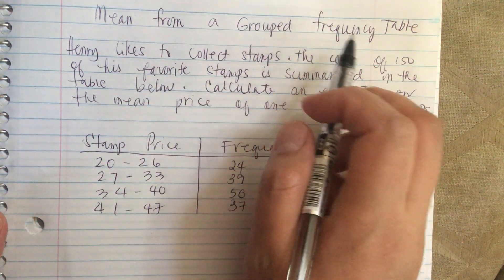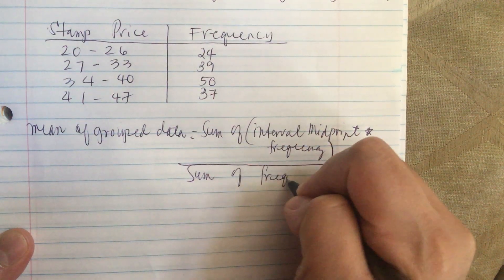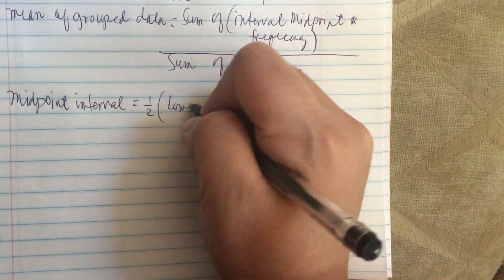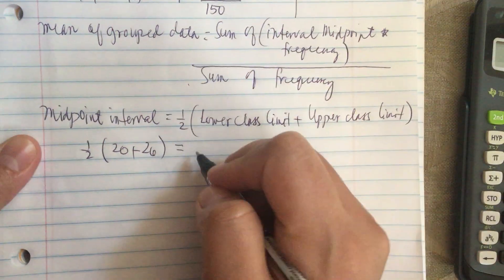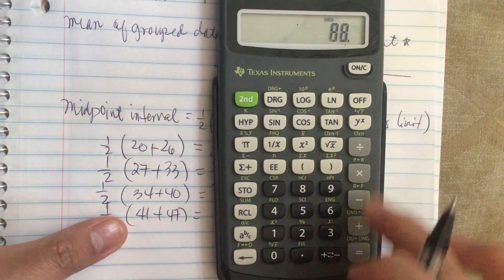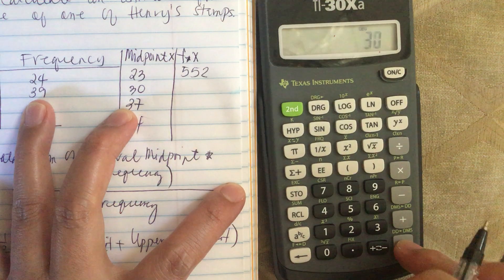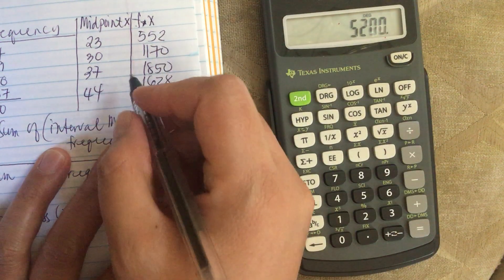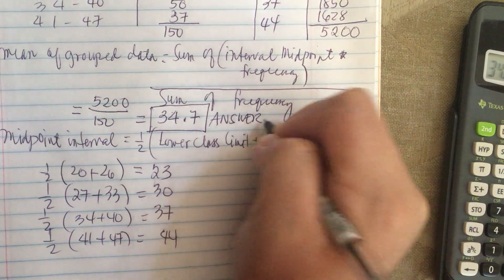Mean from a Grouped Frequency Table